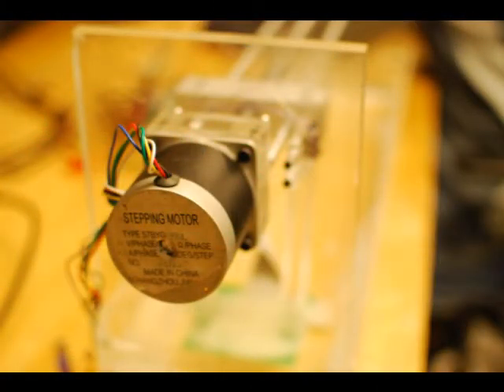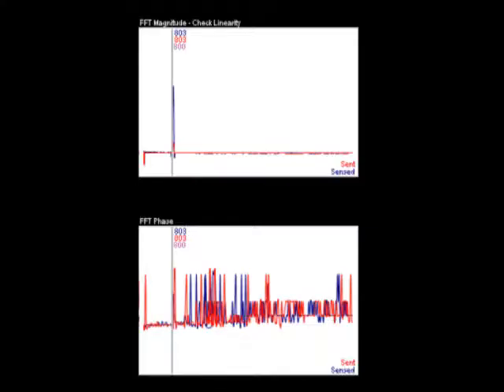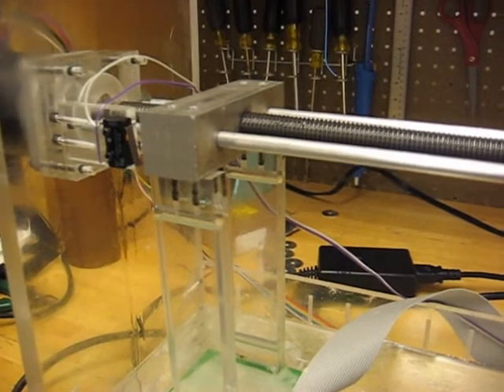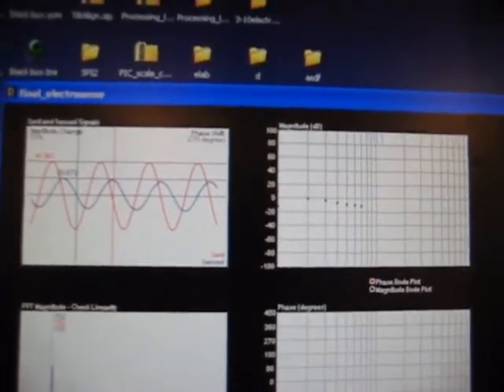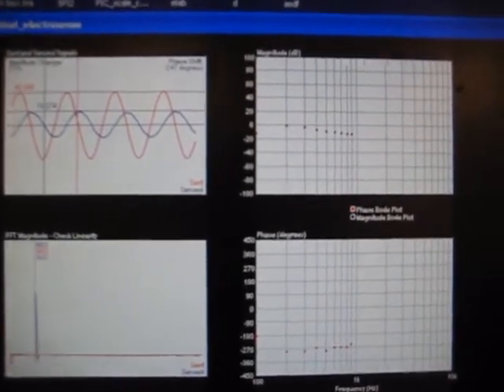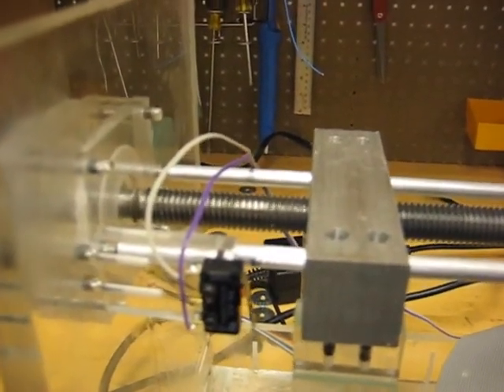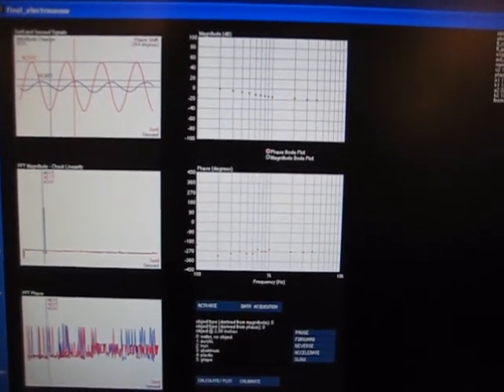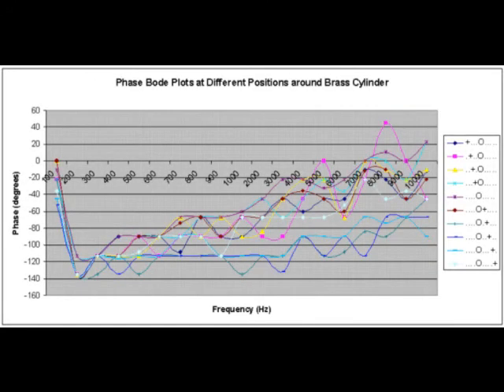NU Mechatronics 333, Variable Frequency Electrosense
This is ME 333: Mechatronics Winter 2010 Group 26 Final project overview on Variable Frequency Electrosense. Our goal is to derive information from objects by detecting changes in electric waves between two sensors at discrete frequencies.